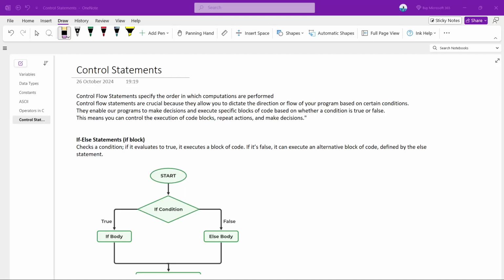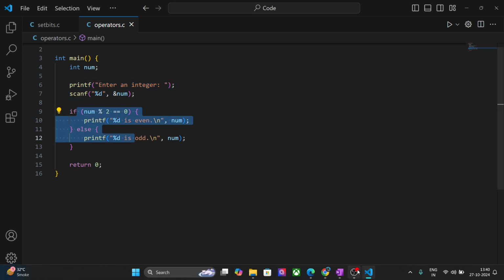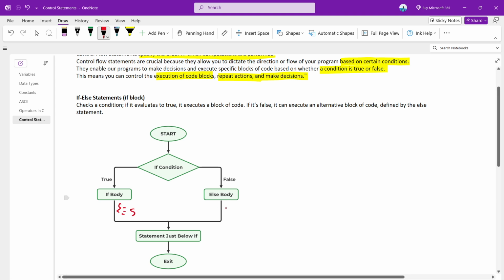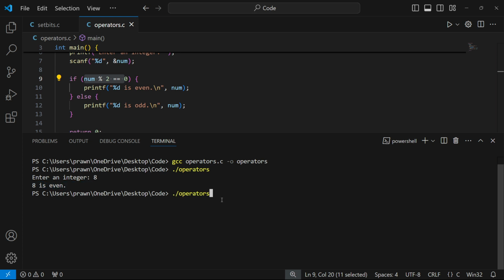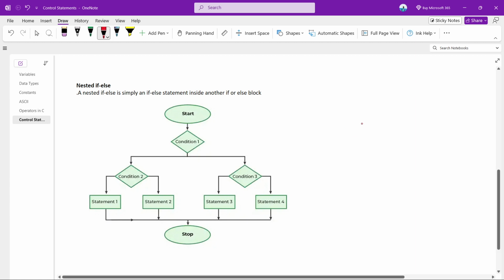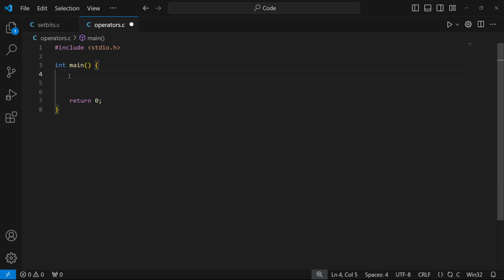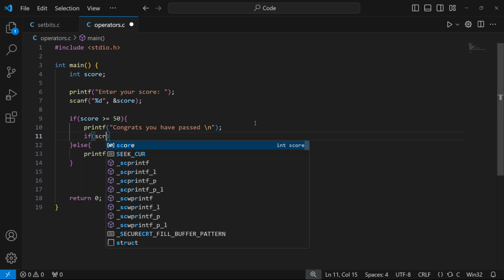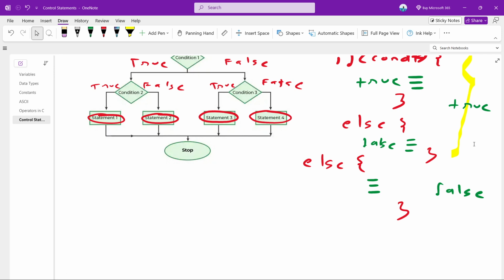Control Statements in C : Mastering If-Else in C | Nested If-Else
Take control of your programs with if-else statements in C! 🚀 In this video, we’ll explore the fundamentals of decision-making in programming, starting with the versatile if-else statement. With the help of flowcharts and practical examples, you’ll see how conditional logic works and how to handle complex scenarios using nested if-else statements.

What’s covered in this video:
✅ The syntax and flow of if-else statements
✅ Creating logical conditions with operators
✅ Using nested if-else for multi-level decision-making
✅ Real-world examples and step-by-step flowcharts

By the end of this video, you’ll be ready to write programs that can make decisions dynamically. 💻